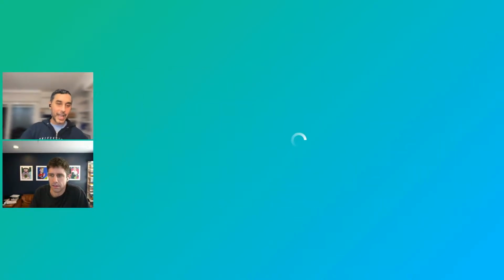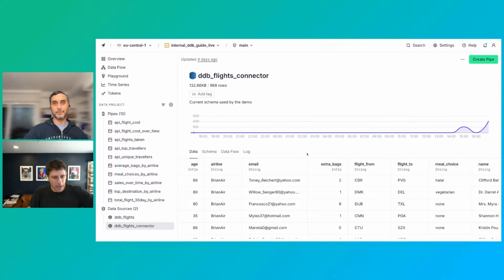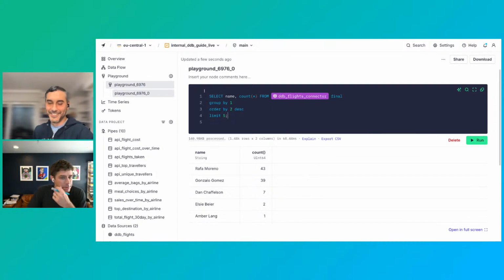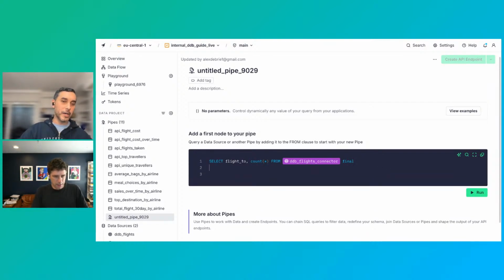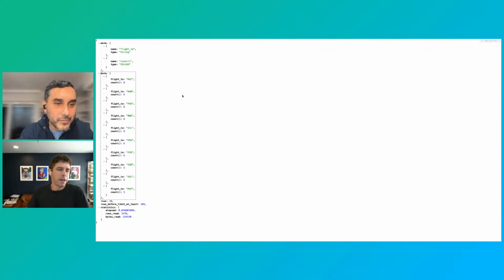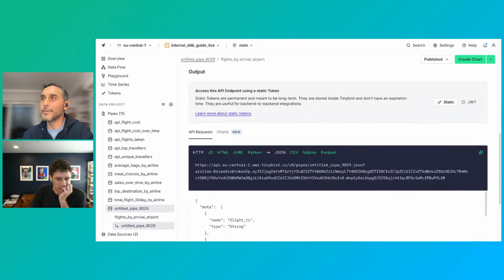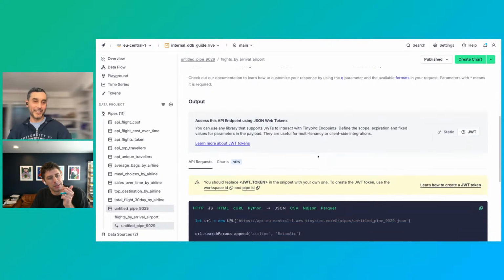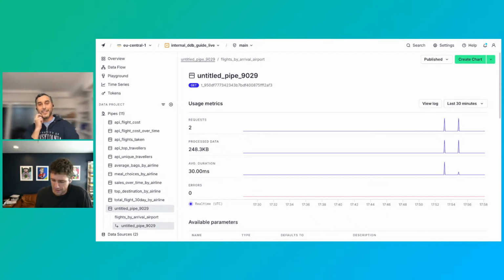Enhancing DynamoDB for flexible querying and real-time analytics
DynamoDB is a distributed NoSQL that's laser-focused on solving a specific problem. For classic OLTP workloads with predictable access patterns, DynamoDB promises single-digit millisecond response times regardless of scale with essentially no operational overhead.

However, if your application wants to display aggregations, allow complete filtering, or even add new access patterns, it can be tricky to handle in DynamoDB. You'll most likely need to export your DynamoDB data to a separate database more suited to those tasks.

And if you're doing this export work yourself, you're signing up for a world of additional infrastructure, brittle data pipelines, and added cost.

Join renowned DynamoDB guru Alex DeBrie and Tinybird Field CTO Ariel Pérez as they discuss how to add flexibility to your DynamoDB data.

They'll talk about:
- What DynamoDB is good at and where it struggles
- The common use cases that every DynamoDB-powered application ends up wanting
- Patterns for adding flexibility to your DynamoDB data using AWS tools
- How Tinybird can give you a fully managed, low-cost experience for enhancing DynamoDB
- How to reshape your DynamoDB data for flexible querying